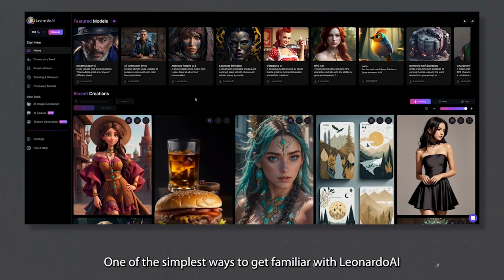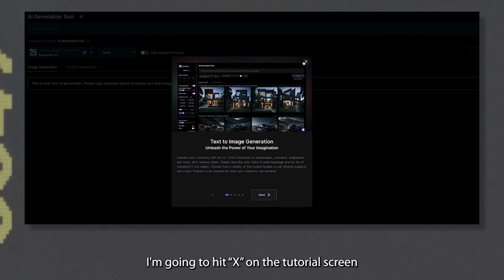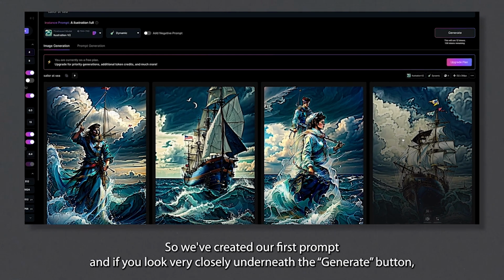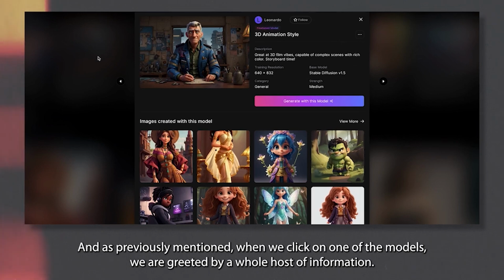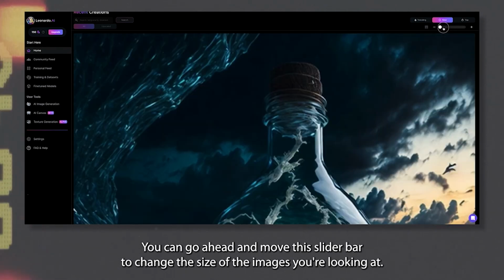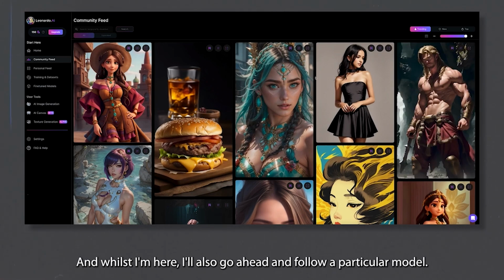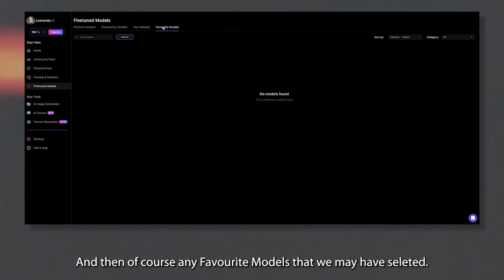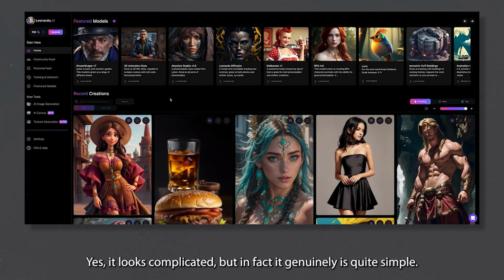Leonardo AI User Interface and Prompting